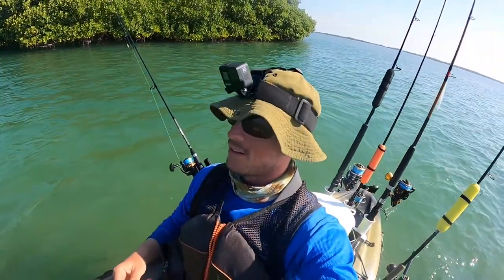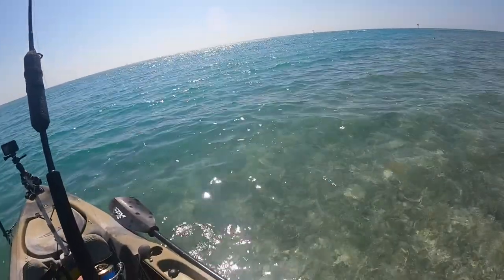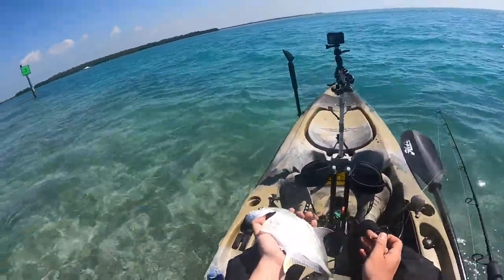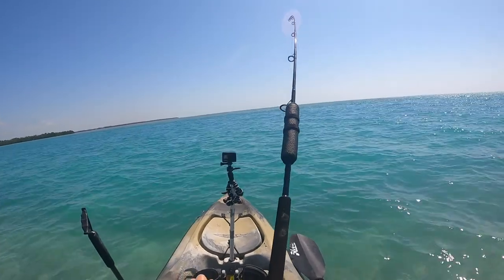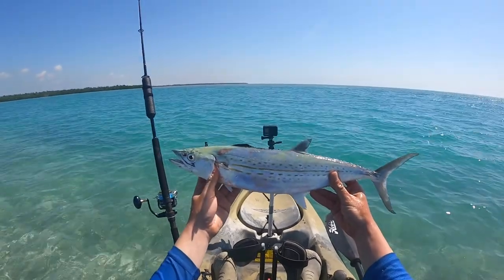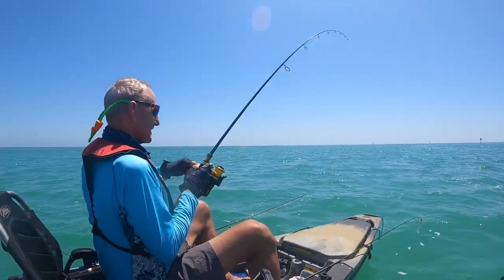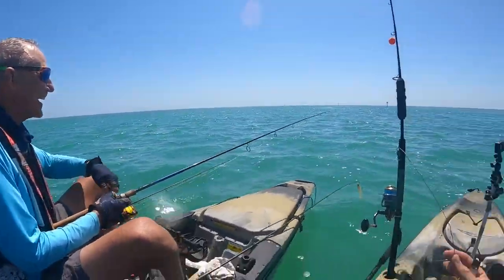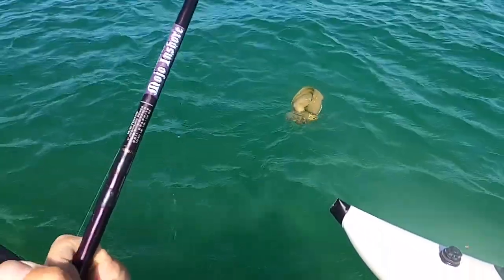Channel Fishing The Florida Keys: Spanish Mackerel + Moray EEL!!!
On todays episode we head out to the channel again to see what will bite. I end up meeting a fellow kayaker out there and hook him up with some live bait for immediate results! Another beautiful day on the water!